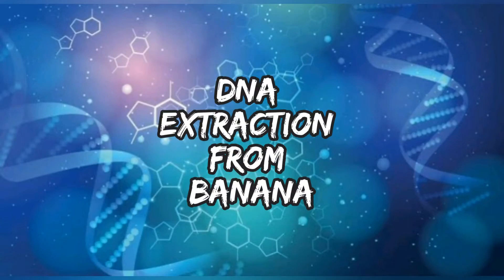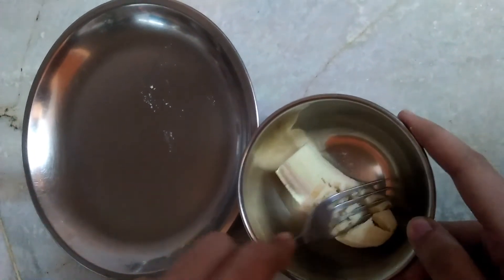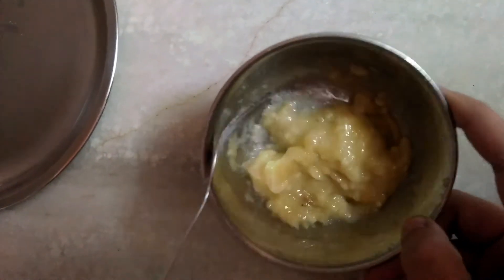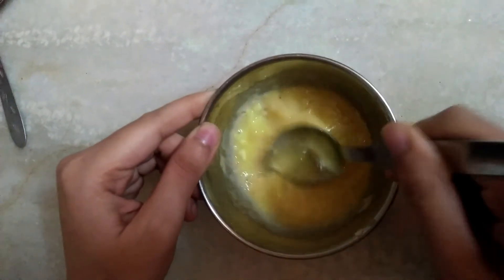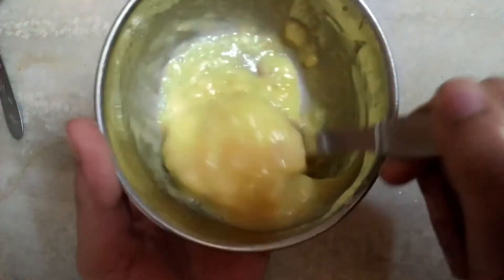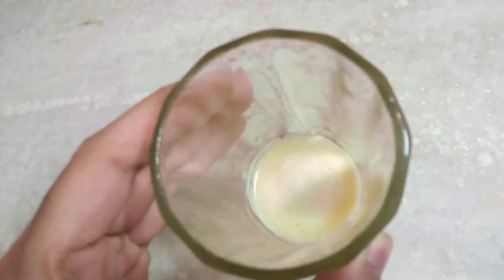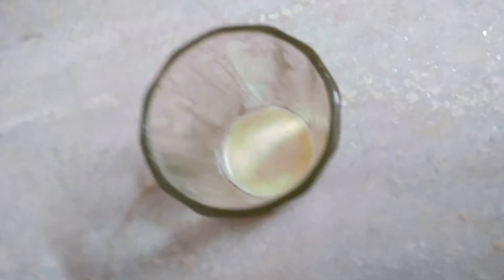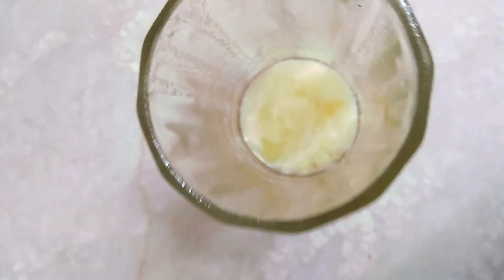DNA EXTRACTION FROM BANANA AT HOME | CBSE Class 12 Biology practical | Easy and interesting steps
Hey guys !!

Today I have brought another interesting video for you all...
" DNA EXTRACTION FROM BANANA AT HOME "

Yes you read it right "AT HOME". with EASY AND INTERESTING STEPS...LESS TIME TAKING...and all the required material is available in almost every house...MUST WATCH FOR CLASS 12 STUDENTS AND BIOLOGY LOVERS

Here in this video I have taken less quantity of material...you can increase the quantity accordingly for your convenience. Now watch the video...